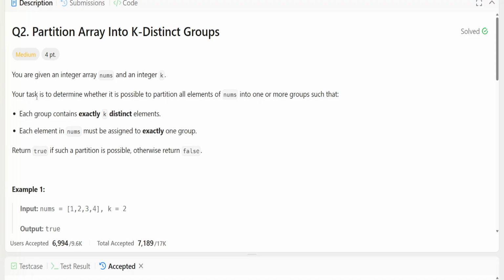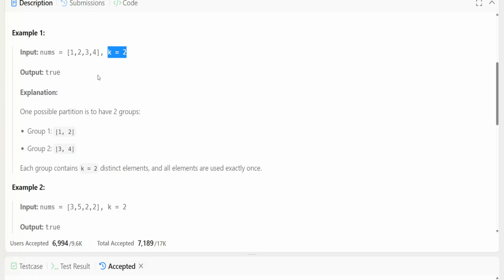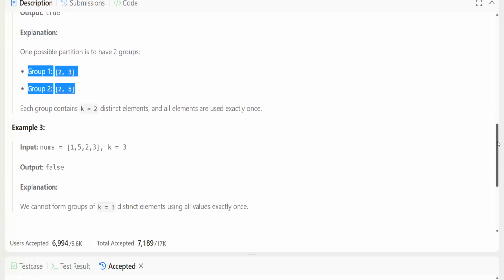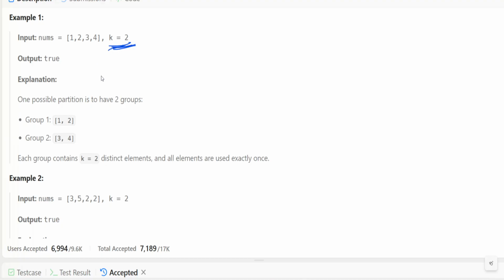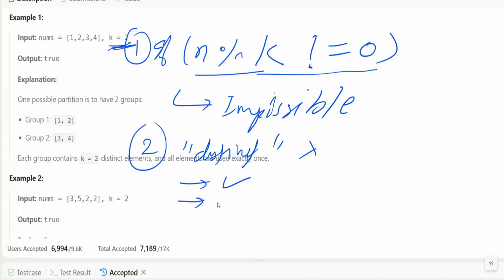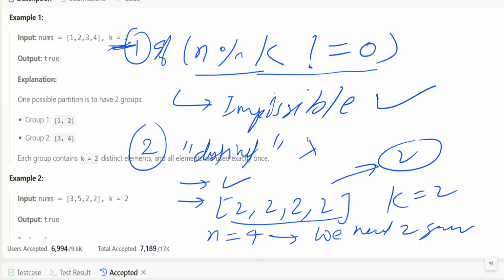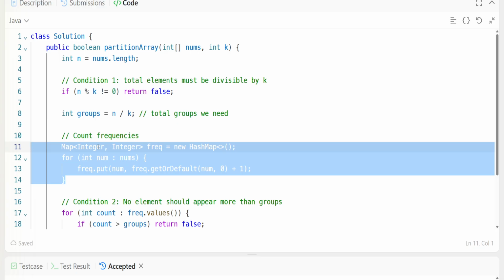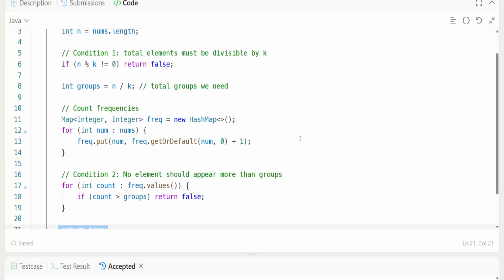Partition Array Into K-Distinct Groups | Q2 - Weekly Contest 464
1. Daily LeetCode Solutions & Video Explanations (YouTube + Website)
2. Structured Courses [Full Course Catalog
3. DSA + System Design Bootcamps for practical, real-world readiness
4.Connect & Enroll